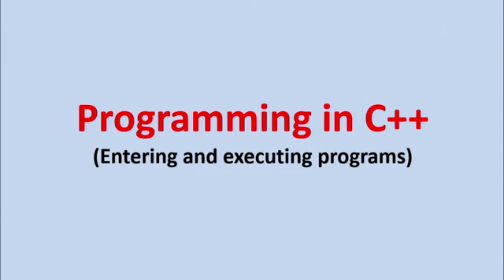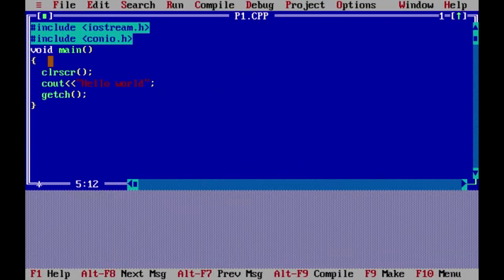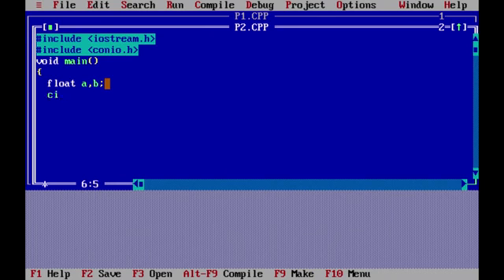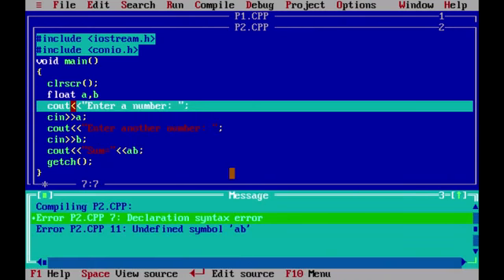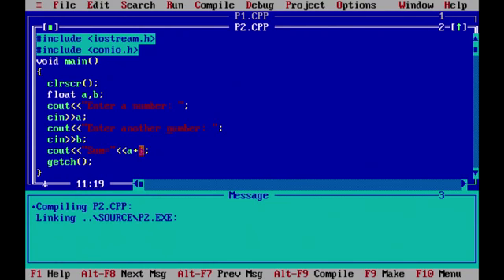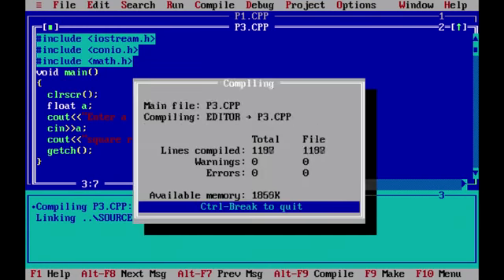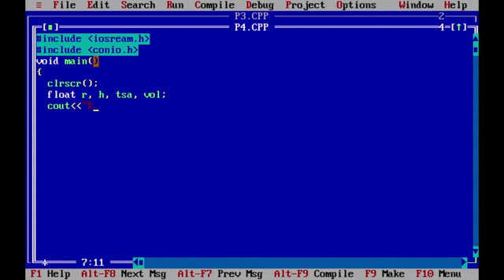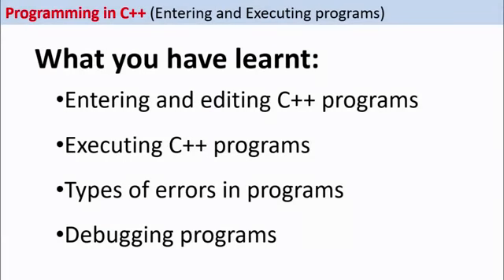Study Material of Computer || Programming in C++ || all computer science student